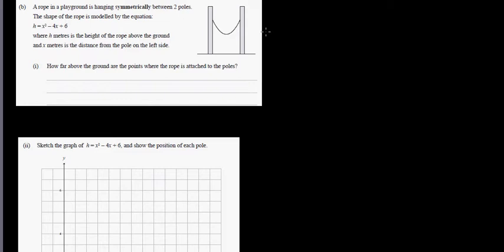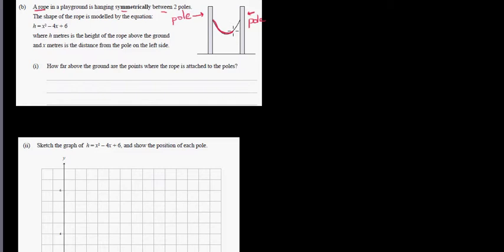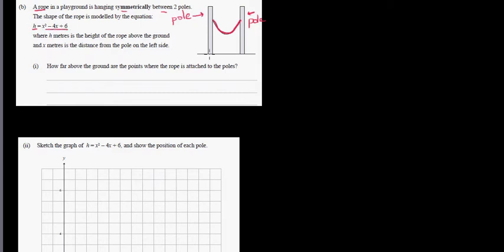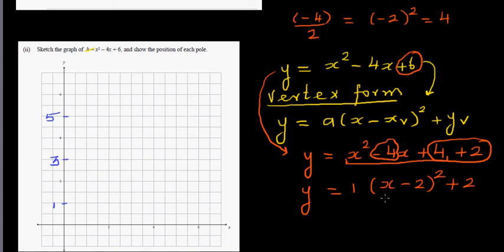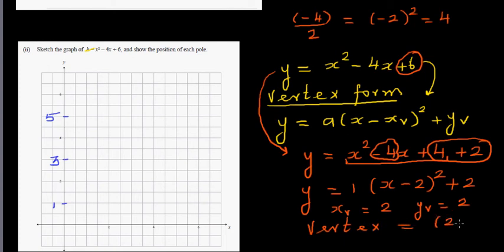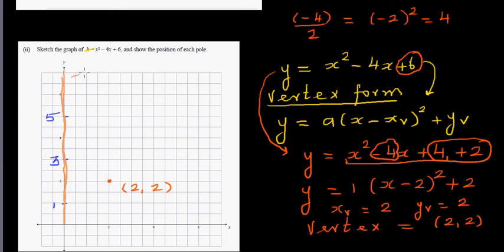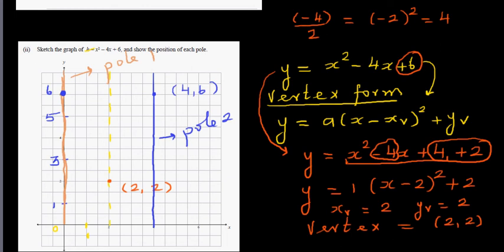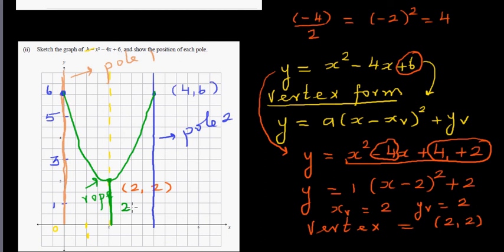Application of quadratic equation in real life -NCEA 2012 paper -Tables equation graph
In this video I have gone over one question from the 2012 exam paper of Tables, equations and graphs.